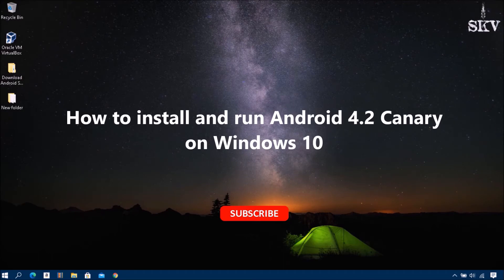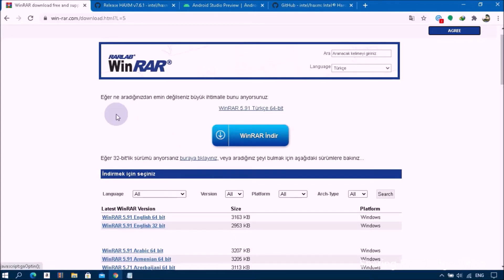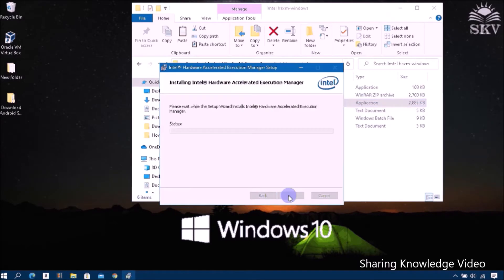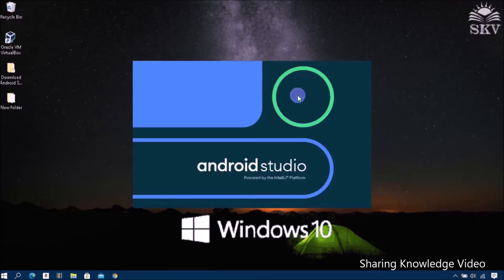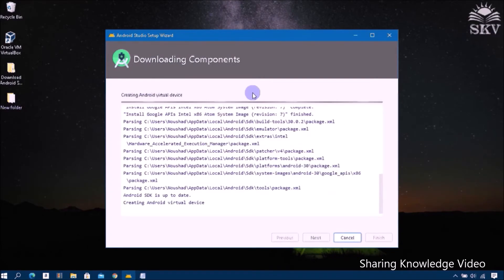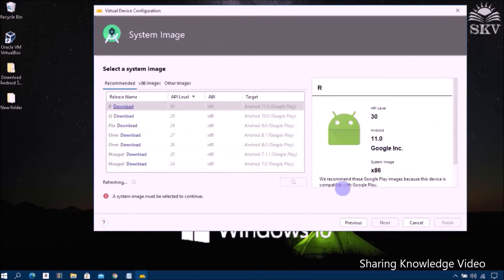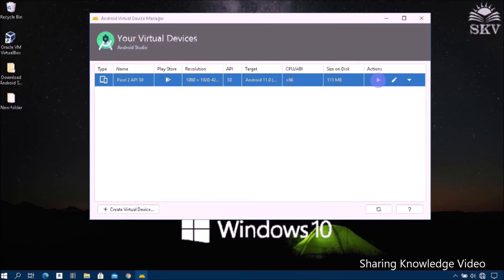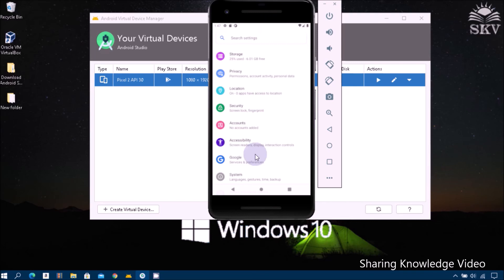How to install Android 11 (R) on Windows 10 pc | How to Install & Run Android(R) in Windows10 Laptop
How to install and run Android R (Android 11) on Windows 10 | How to install and run Android 4.2 Canary on Windows 10

In this video will show how to install Android R 11 version Android 4.2 Canary on Windows 10. using the Android Studio Emulator and run it ( Android Studio will allow you to download the Android R image file to your system ) Android R is the next release on the Android OS, with this you will be able to use and review the new features of the Android 11 R on your PC.

Android Studio is the official Integrated Development Environment (IDE) for Android app development. It is purpose-built for Android to accelerate your development and help you build the highest-quality apps for every Android device.
System requirements:
Microsoft Windows® 7/8/10 (64-bit)
4 GB RAM minimum, 8 GB RAM recommended.
2 GB of available disk space minimum, 4 GB Recommended (VRAM 500 MB for IDE + 1.5 GB for Android SDK and emulator system image)
1280 x 800 minimum screen resolution.
How to Fix VM VirtualBox Error- VT x is disabled in the BIOS for all CPU modes (ALL-VMX-DISABLED)
How to Increase PC Ram using SD Card Memory Space | How to use USB Flash Drive as Ram in Windows 10

Category
Education
License
Regards; (Admin).